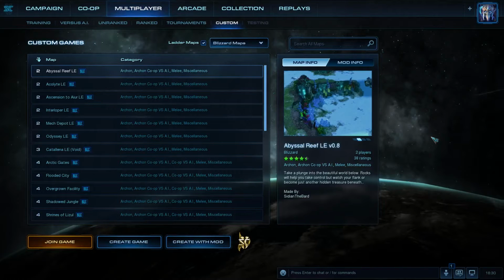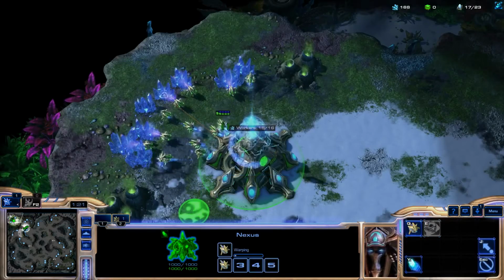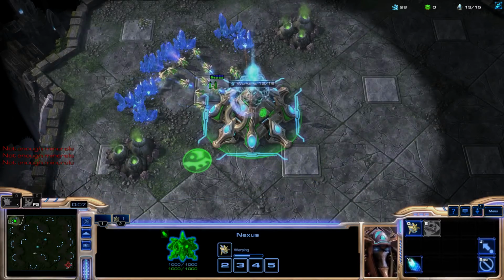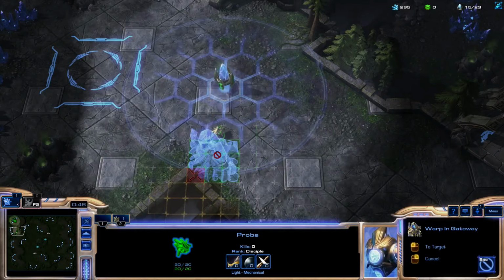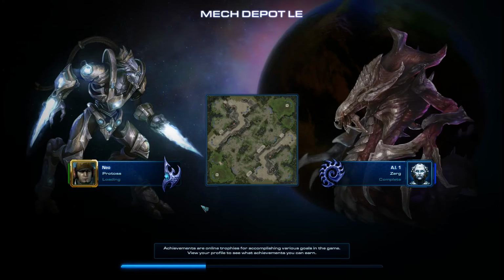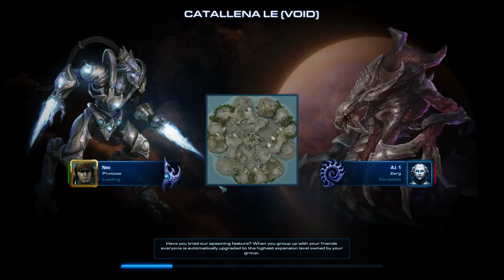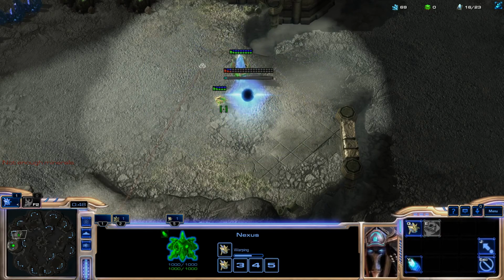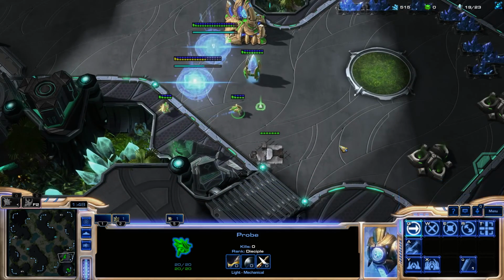July 2017: How to wall as Protoss (LOTV, English)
"Barley touching" at 3:30 in DesRow's video.